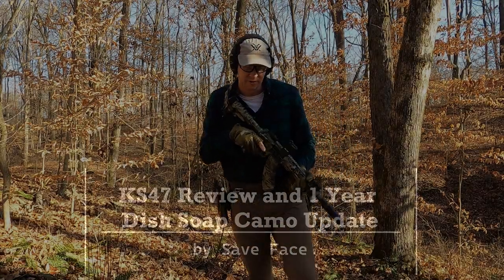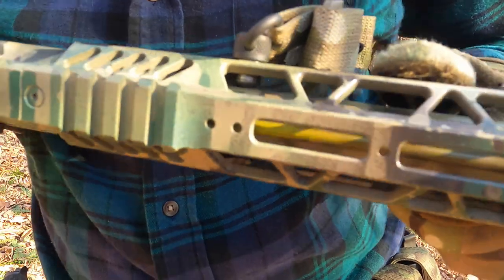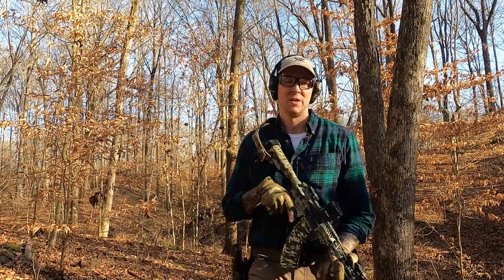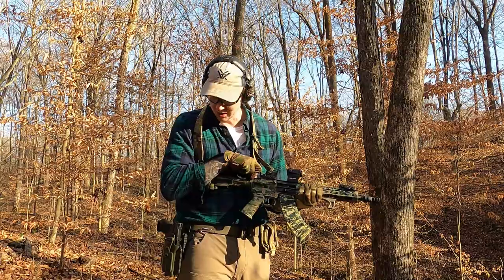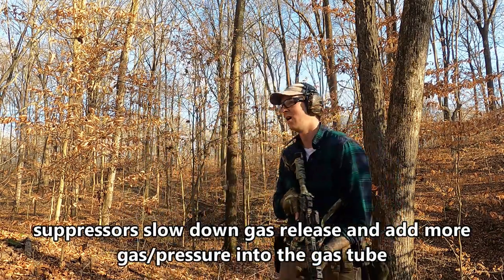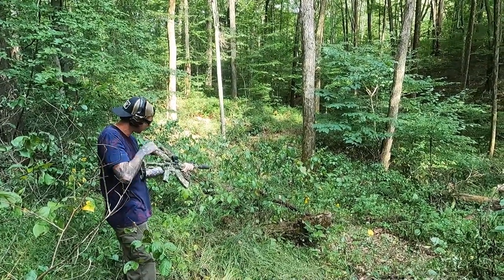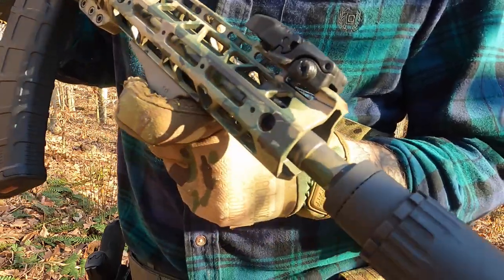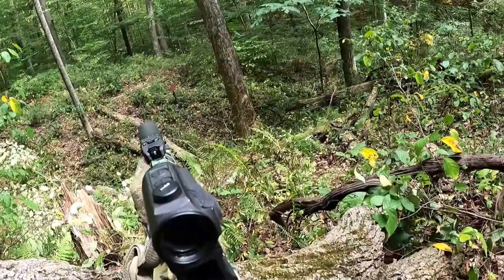PSA KS47 Review & Dish Soap Camo Update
I'm just a subpar self-taught shooter, gun and camo enthusiast. Here is an honest review of PSA's KS47 gen 2 I have enjoyed shooting and improving for a couple years. I don't dive deep into the fine details and mechanics of this AK magazine fed AR. I do cover my opinions of running this hybrid AR, as well as covering the cheapish upgrades I have made to make this a smooth suppressor host, like PSA's adjustable gas block. The beginning of this video includes an update to my dish soap camo paint job I spray painted a year ago. Rattlecanned camouflage does not have to be boring or prone to light wear and tear.
Dish Soap Camo DIY on the gun in this video.

0:00 Introduction to KS47 dish soap camo gun
1:54 The red headed step child of the AR world
2:22 Dish Soap Camo Review
3:29 Clear coat your gun camouflage
4:27 KS47 takes AK47 magazines
6:22 Buy a suppressor
7:43 PSA adjustable gas block
8:55 PSA adjustable gas block set screws
10:02 Muzzle brakes are loud
10:55 Yankee Hill Resonator K
12:19 No last round bolt hold open makes tricky reloads
14:20 Why would you buy the KS47?
16:16 ALG ACT trigger fixed light primer strike problem on KS47
17:49 KS47 extractor broke, replaced with new beefier one
18:50 Adjustable gas blocks rule suppressed or not
19:44 KS47 out of the box rating
20:59 $150 of upgrades makes the KS47 a great gun
22:02 I would recommend the KS47 to most people